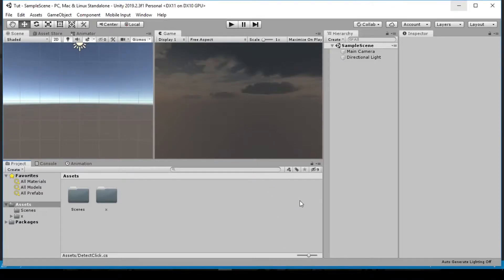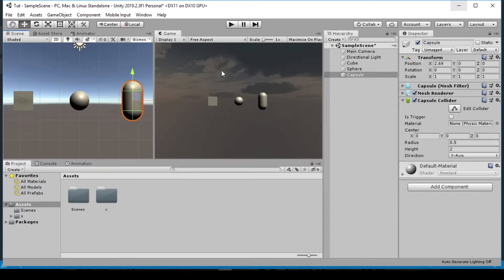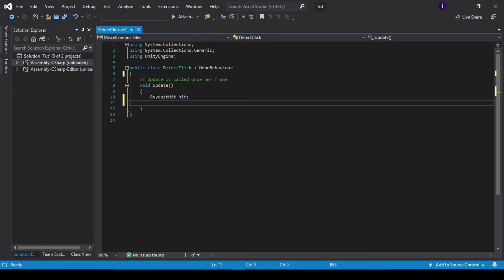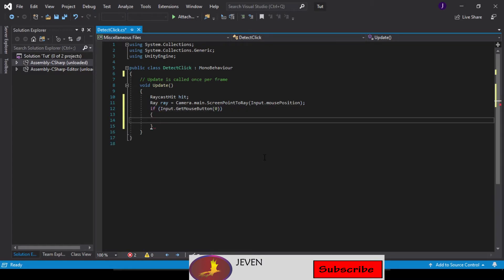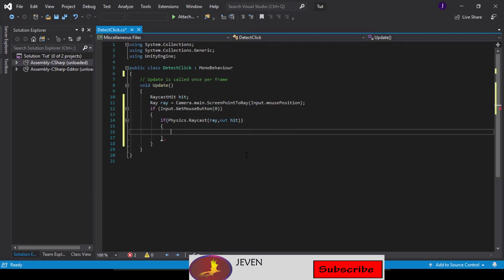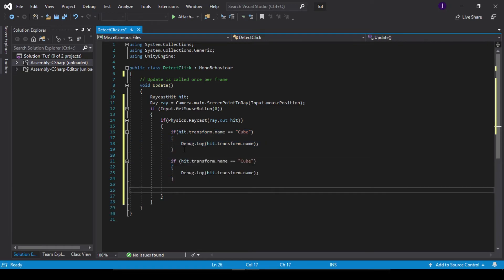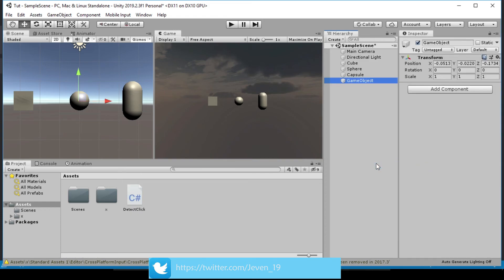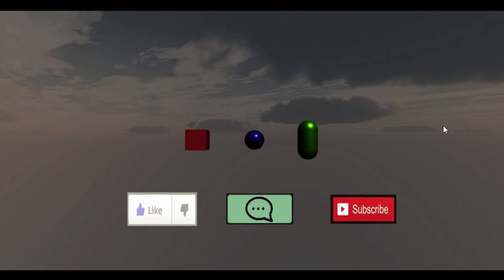How to detect mouse click on Game Objects in Unity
This videos will show you how to make a ray using the mouse to detect mouse click on a Game Object in Unity